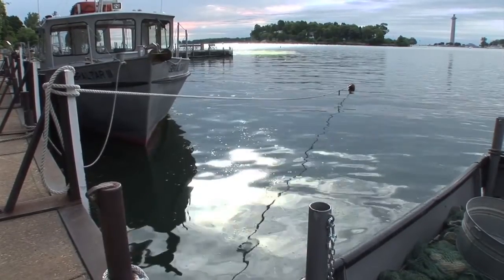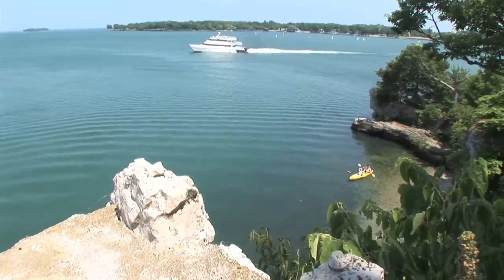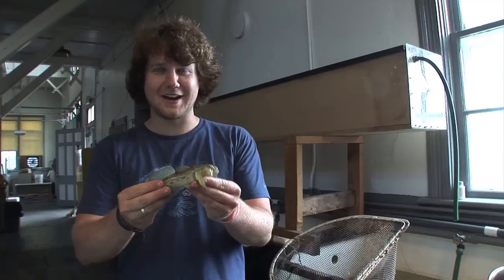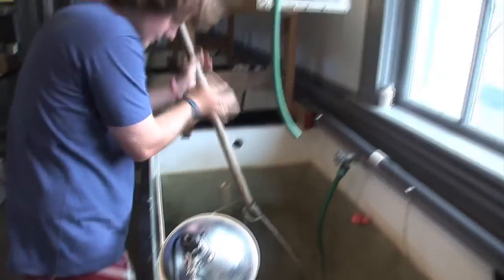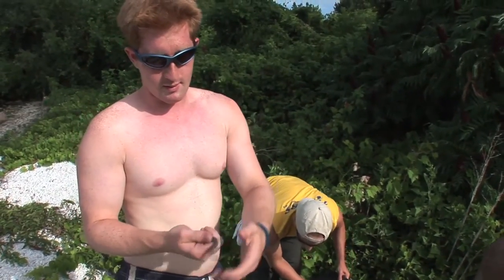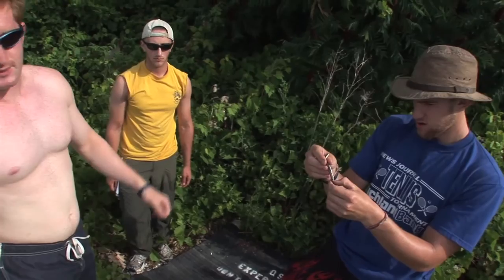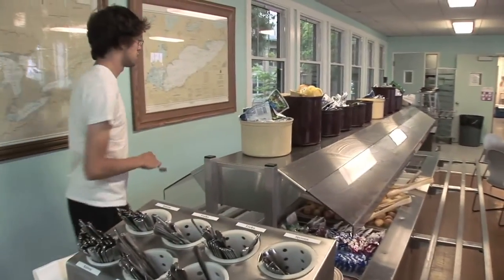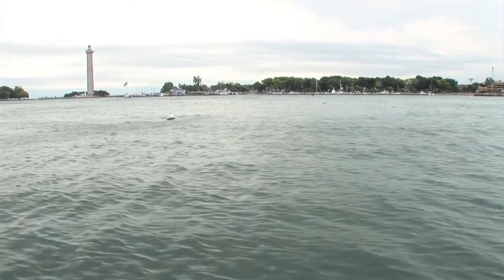Research Taking Place at Ohio State's Stone Laboratory on Lake Erie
Researchers at Stone Laboratory, the oldest freshwater biological field station in the United States, work year-round to solve the most pressing problems facing the Great Lakes.